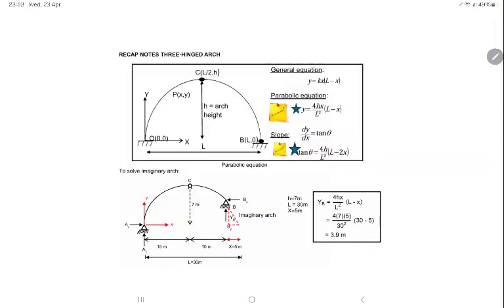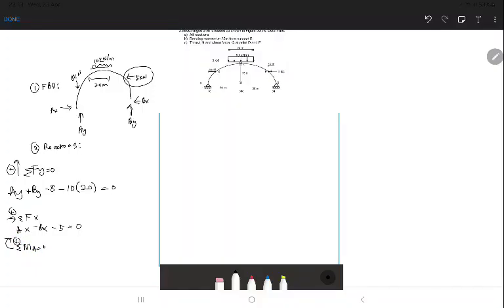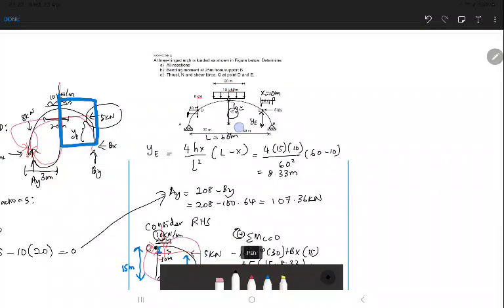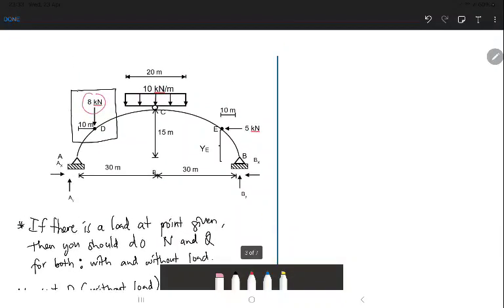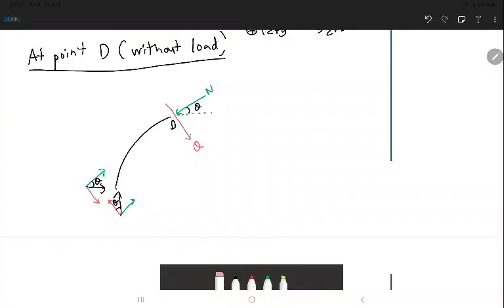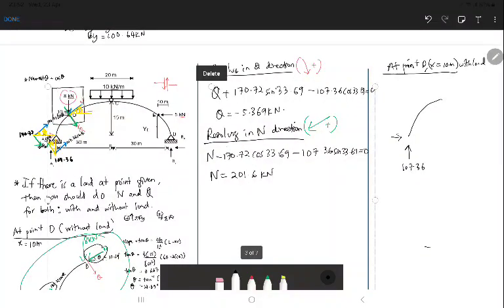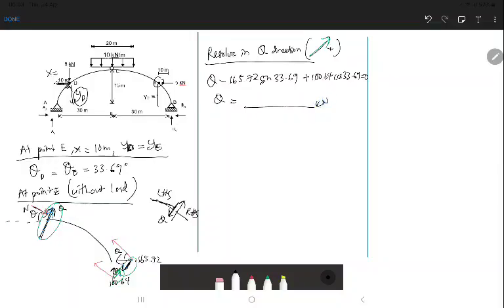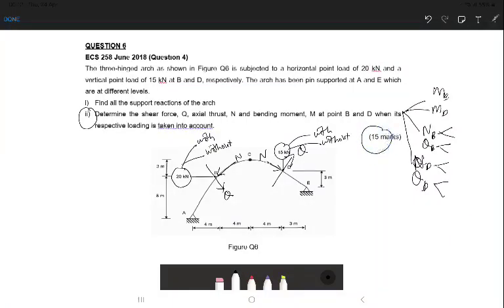Three-Hinged Arch Part 2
Tutorial on how to resolve thrust,N, shear force, Q at any point of arch.